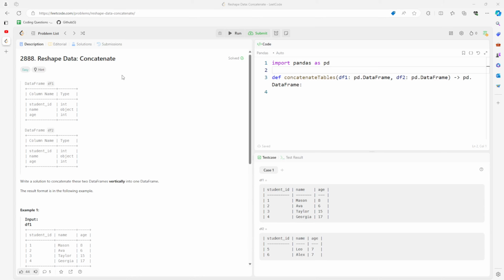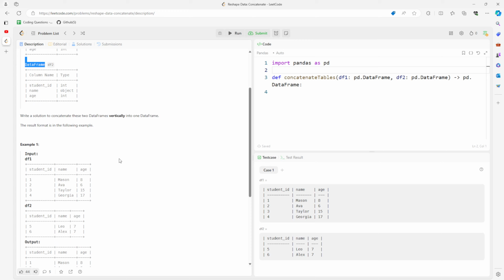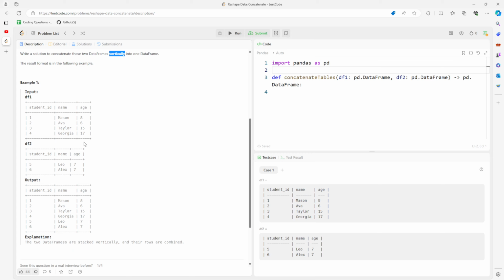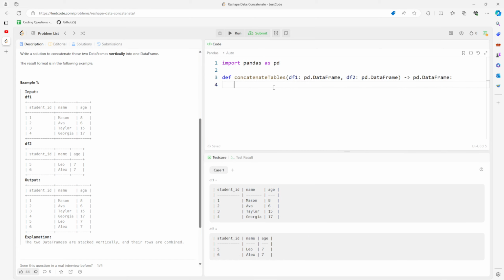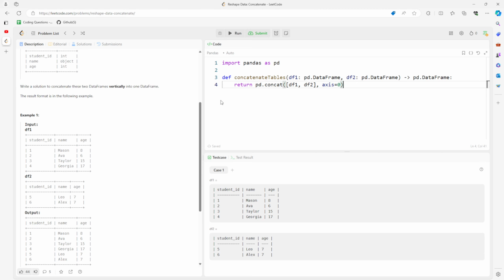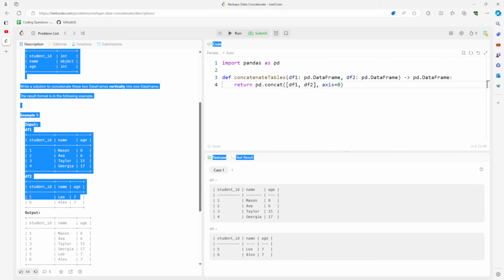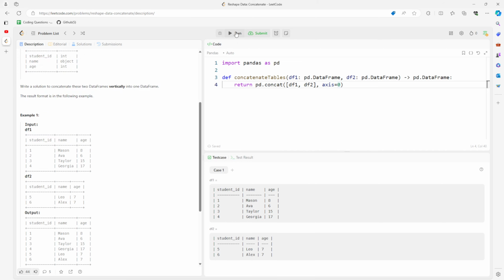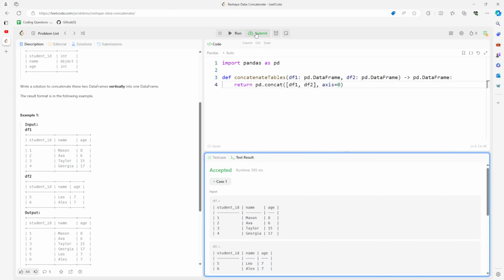LeetCode 2888 | Reshape Data: Concatenate